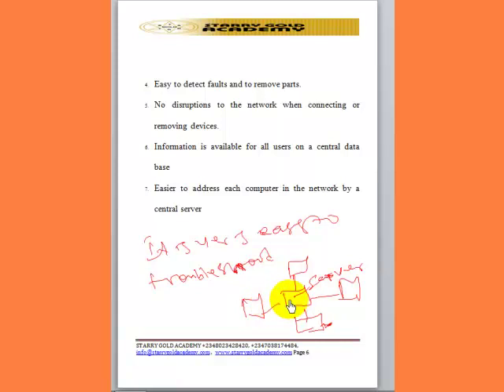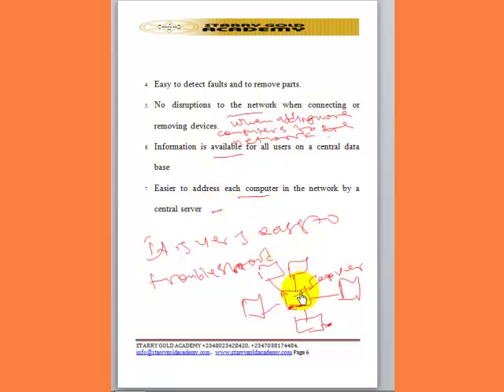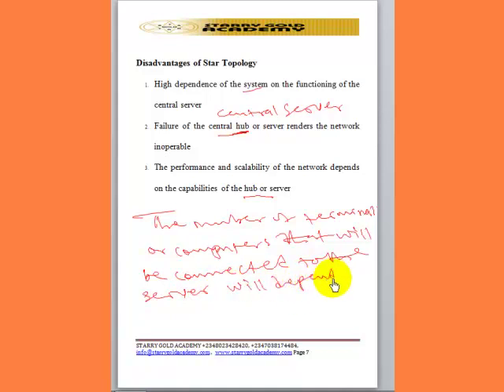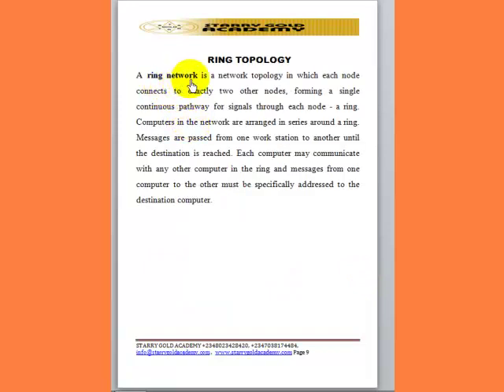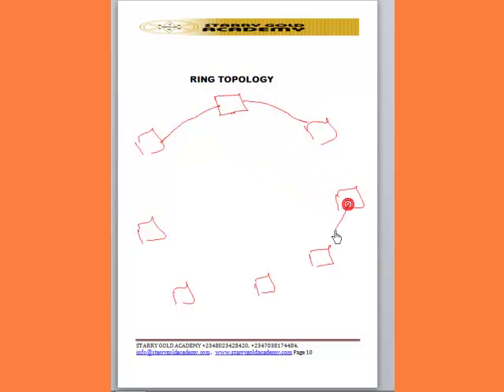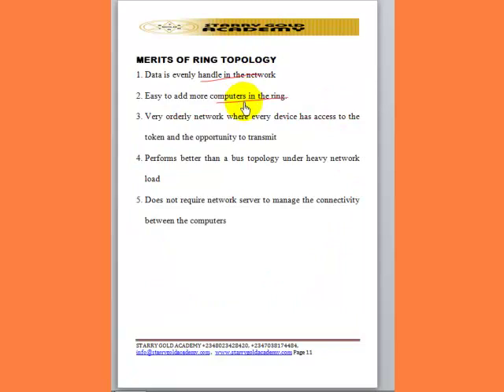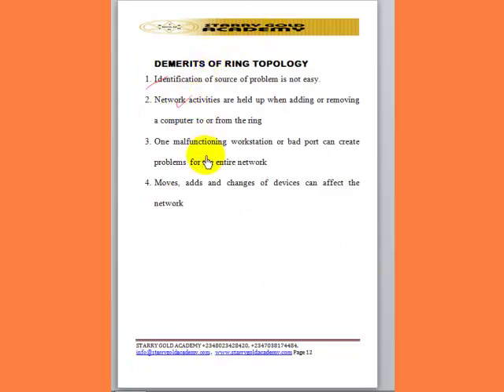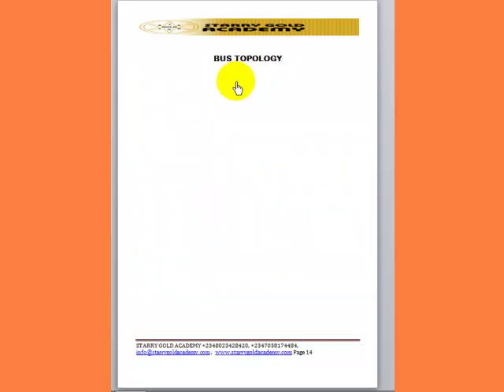ATS - INFO TECH - Intro to Computer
Accounting Technicians Scheme West Africa lecture on Introduction to computer
ATS 2- INFO-TECH